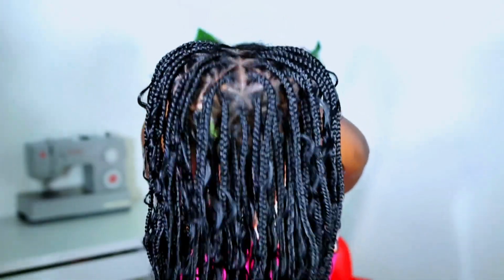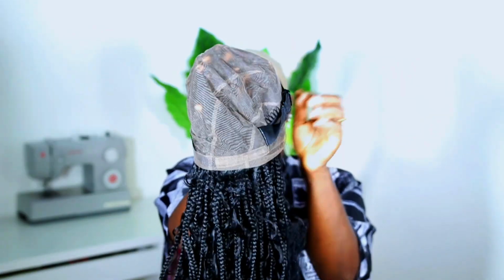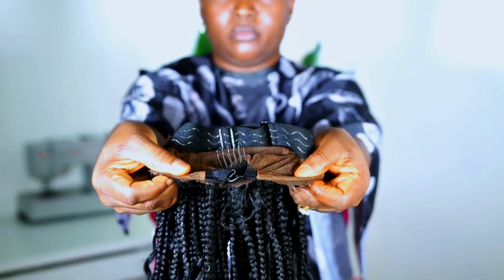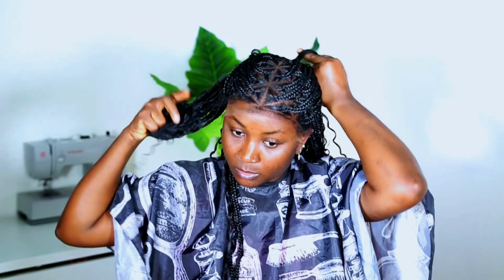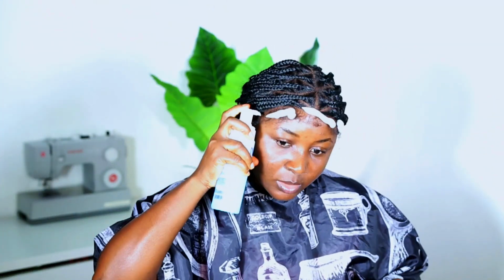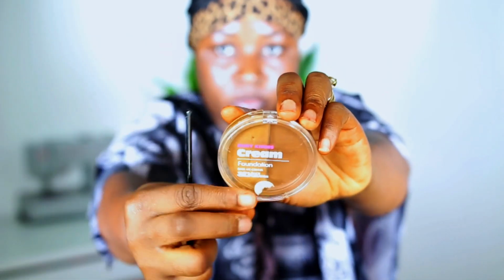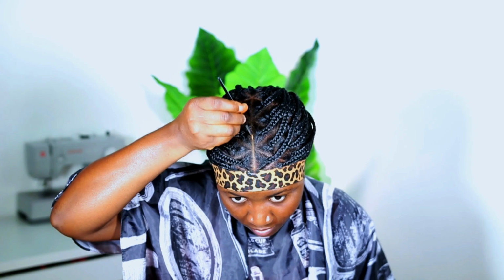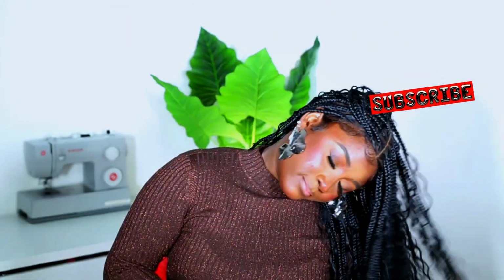HOW TO INSTALL A GLUELESS HUMAN HAIR BOHO CURL BRAIDED WIG | FT JALIZA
Hey beauties welcome back to my channel, in today’s video I will be showing you how I installed this Tangleless Human hair Boho Curl braided wig, this is completely glueless i promise you.

WIG DETAILS
JALIZA revolutionary tangleless human hair boho curls braids wig with kinky edge
Shop more innovative wigs on jaliza.com
gluless braids, tangleless boho, human hair babyhair and more creative products

Let connect…